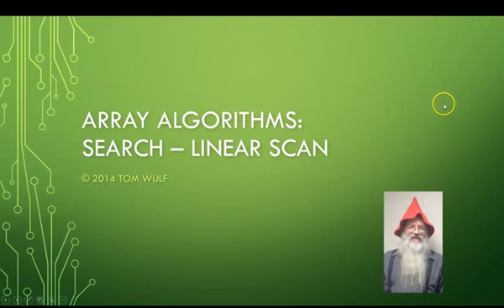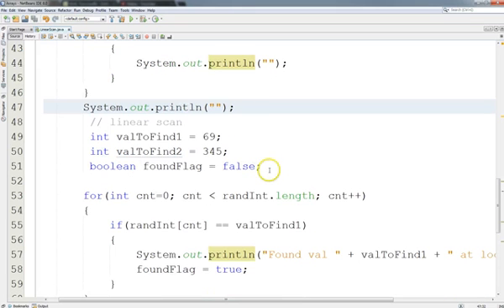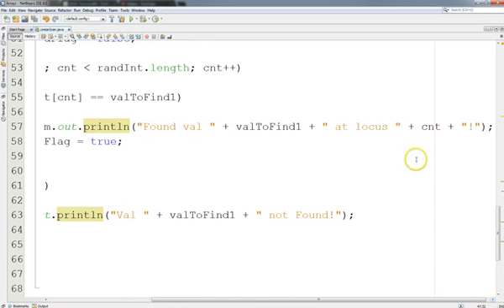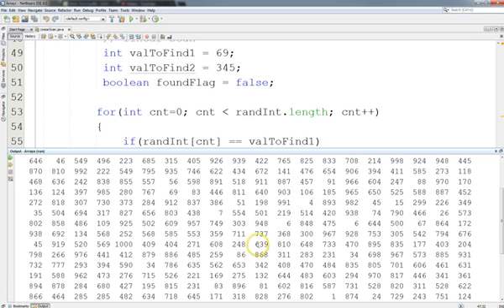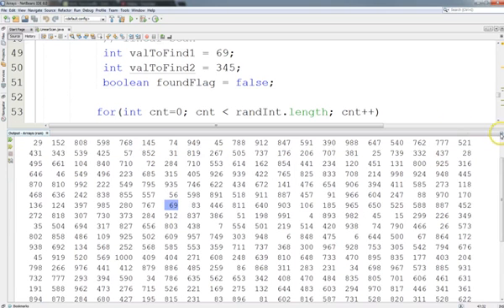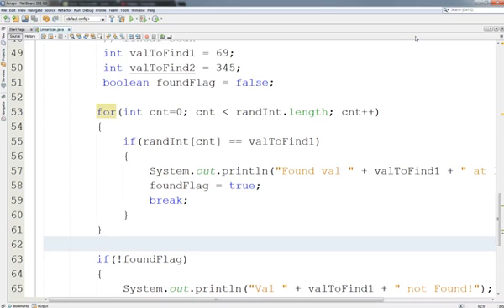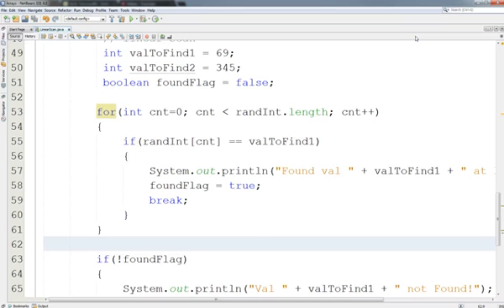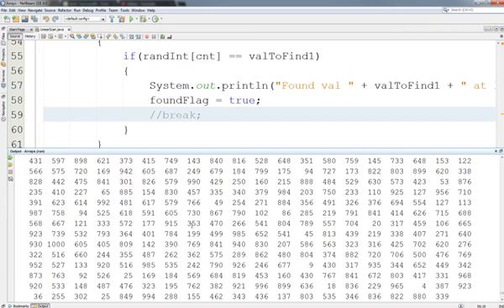Java Array Algorithms Linear Search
How to do a linear search aka linear scan on a java array.  This is similar to the min max algorithms thta we looked at previously.